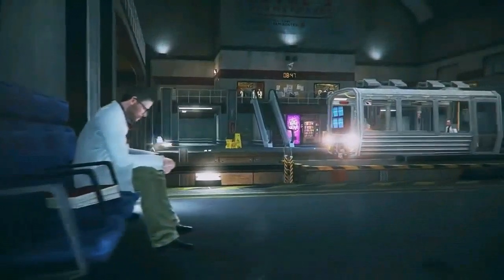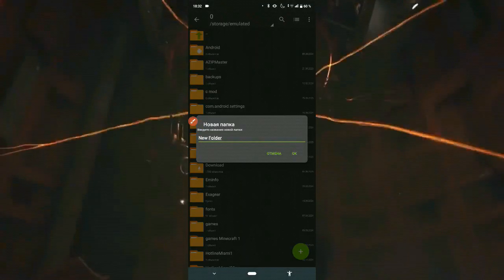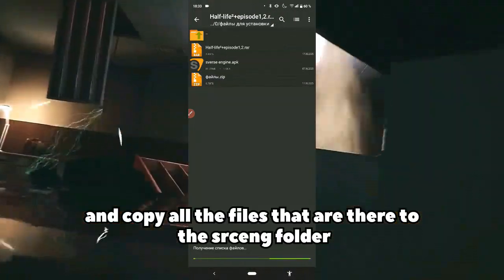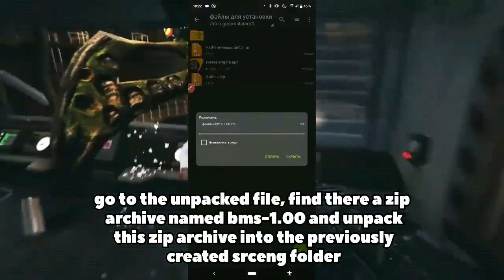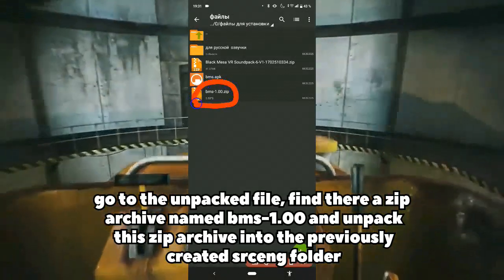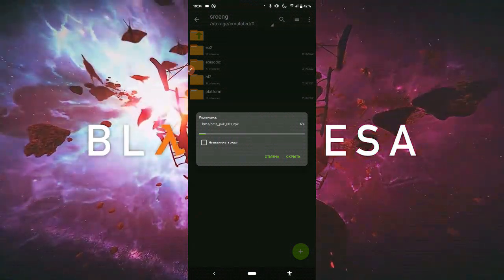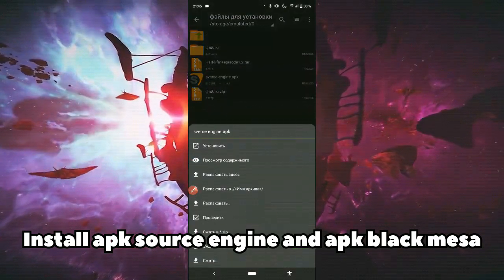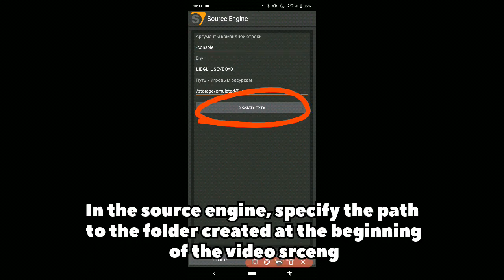How to Install Black Mesa on Android Easily!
You were on the Nick M A 3 channel! (⁠ﾉ⁠◕⁠ヮ⁠◕⁠)⁠ﾉ⁠*⁠.⁠✧